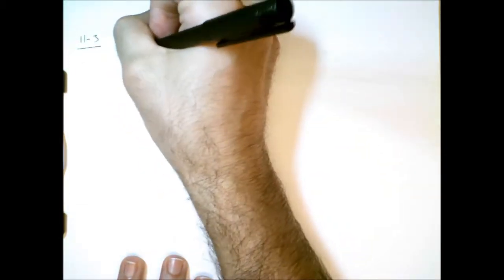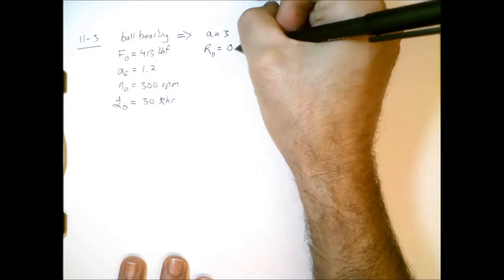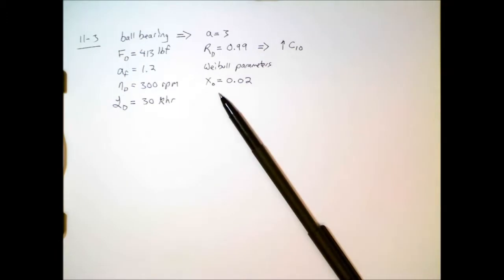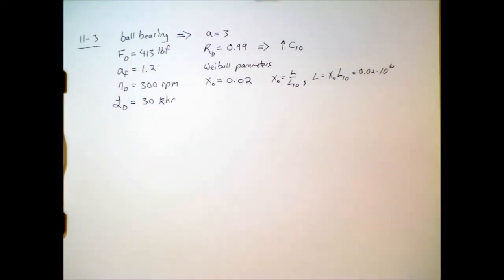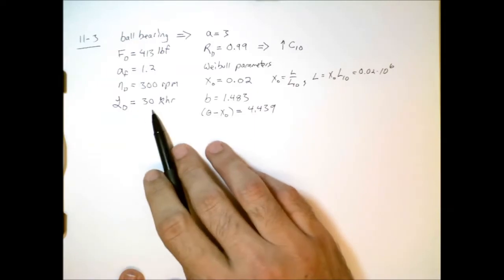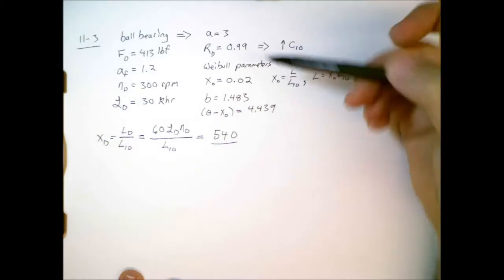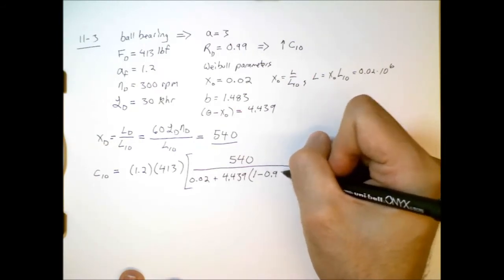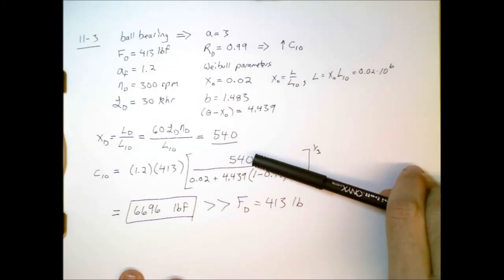Part 8: Example 11-3